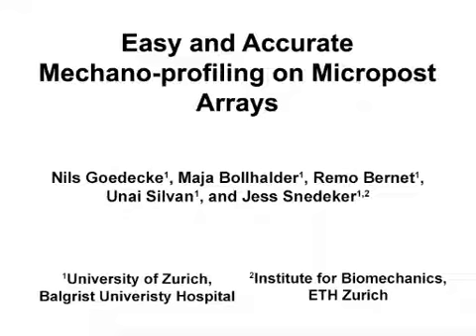Easy & Accurate Mechano-Profiling On Micropost Arrays l Protocol Preview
Easy and Accurate Mechano-profiling on Micropost Arrays -  a 2 minute Preview of the Experimental Protocol

Nils Goedecke, Maja Bollhalder, Remo Bernet, Unai Silvan, Jess Snedeker
Balgrist University Hospital, University of Zurich; ETH Zurich, Institute for Biomechanics;

Described are protocols for quantifying mechanical interactions between adherent cells and microstructured substrates. These interactions are closely linked to essential cell behaviors including migration, proliferation, differentiation, and apoptosis. The protocols present an open-source image analysis software called MechProfiler, which enables determination of involved forces for each micropost.